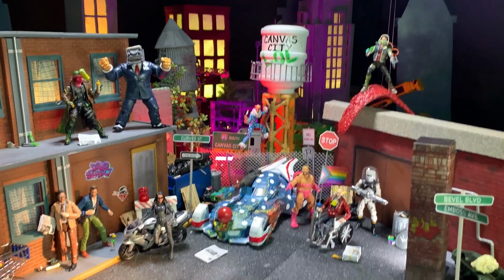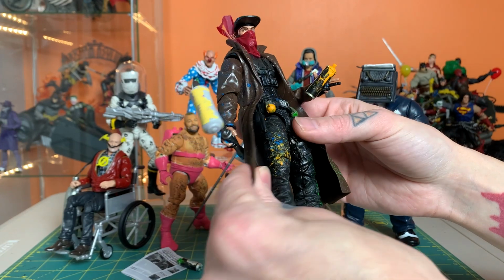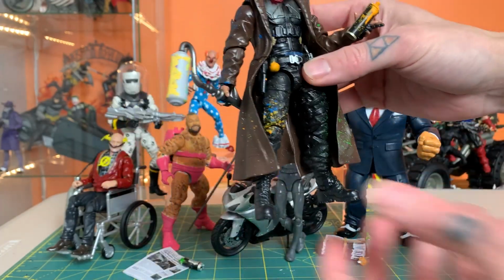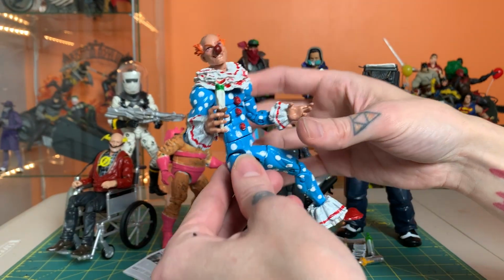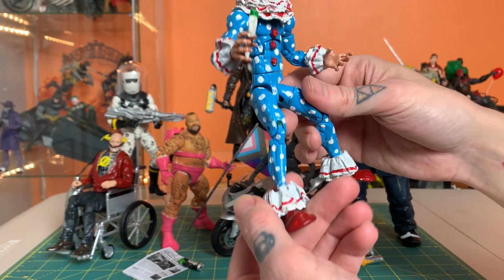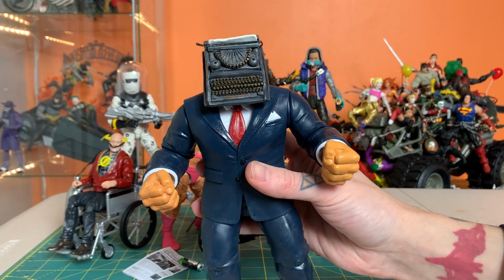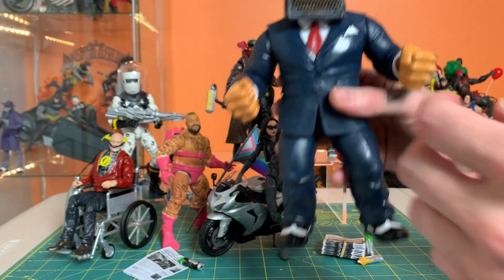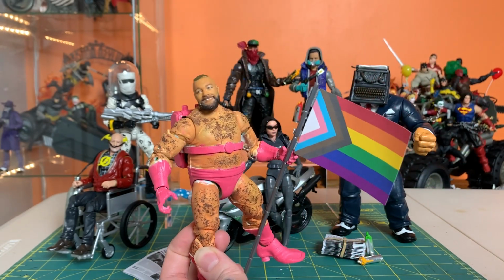From Before Figs | Custom Comic Book Action Figures | Drop Shadow | Marvel Legends | DIY Toys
A follow up to my recent City Dio Tour video, here are the custom action figures based on characters from my upcoming comic book Drop Shadow.